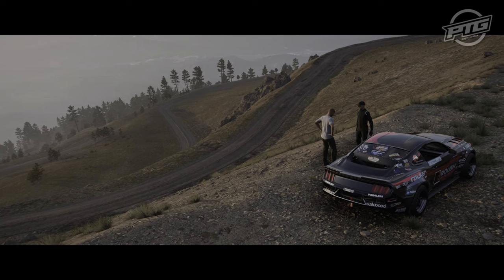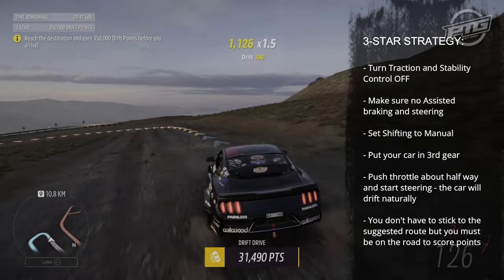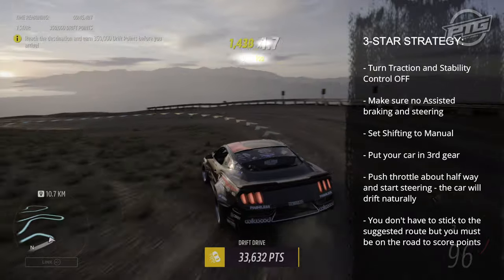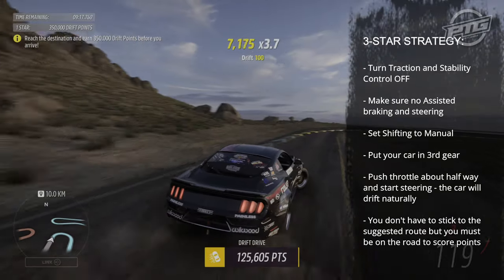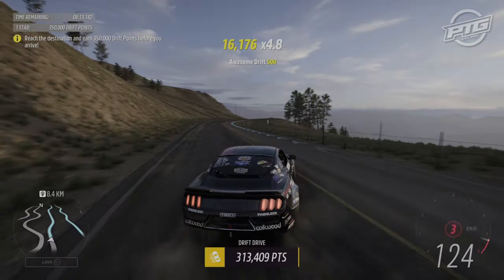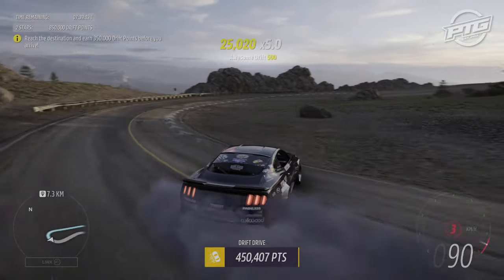FH5 Drift Club: Volcano Run (Chapter 5, 3 stars guide)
Forza Horizon 5 Drift Club Mexico Story
Chapter 5: Volcano Run, 3 stars walkthrough